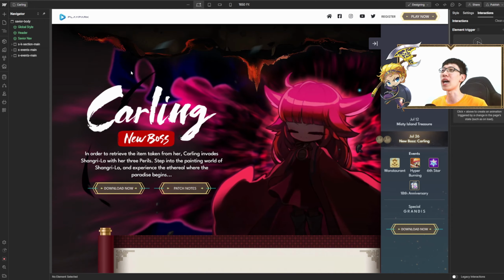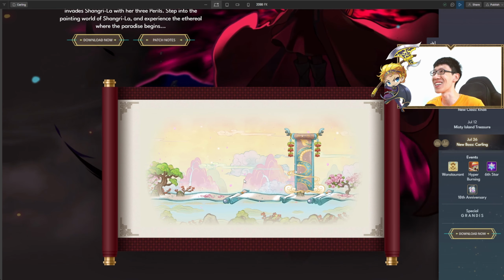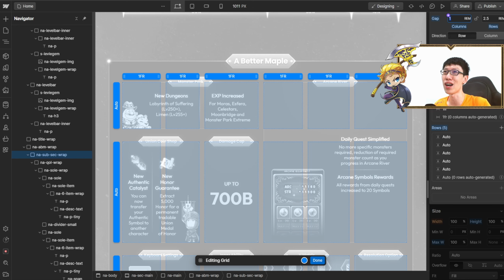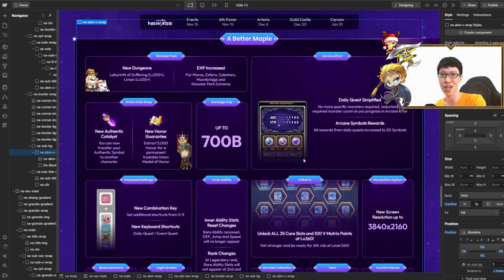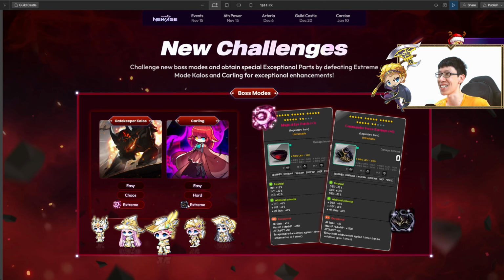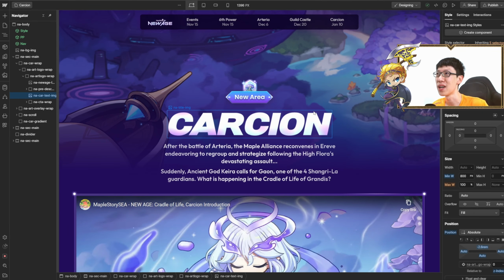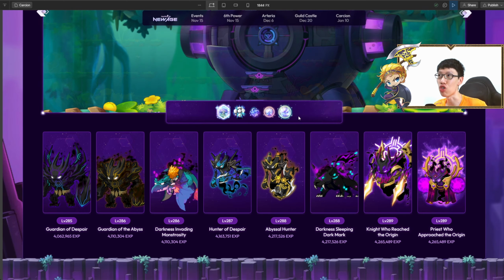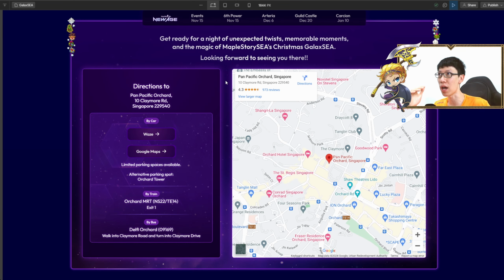How I Build MapleStorySEA SAVIOR & NEW AGE Microsites - Behind the Scenes | Case Study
Thank you to MapleStorySEA and Nexon for allowing me to design and develop MapleStorySEA 2023 Summer & Winter Update Microsites.

OVERVIEW:
0:00 - Intro
2:03 - SAVIOR
7:00 - GRANDIS
10:13 - 6th Star
14:45 - NEW AGE
30:55 - Christmas GalaxSEA
33:01 - Tools & Optimization
34:19 - Outro